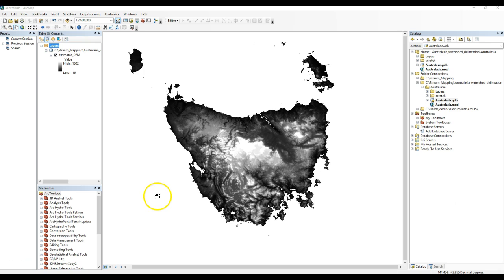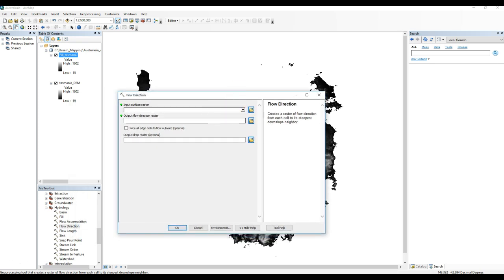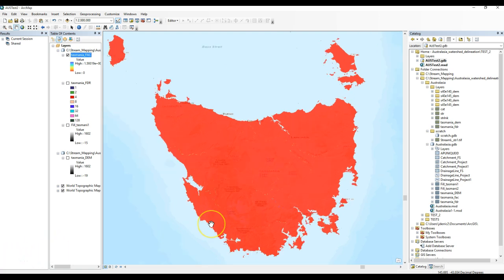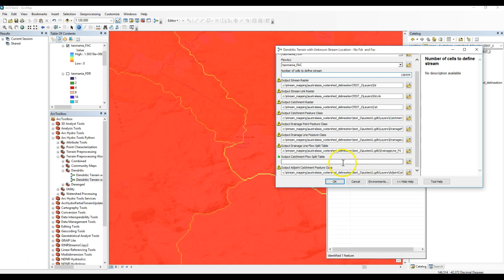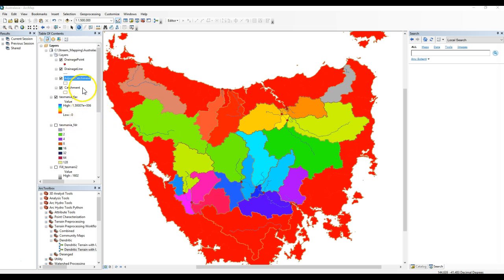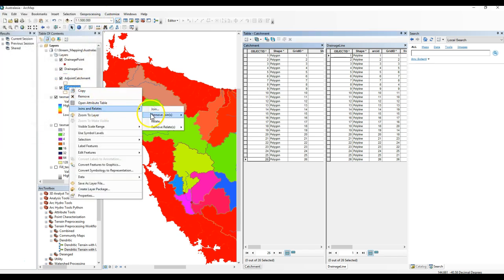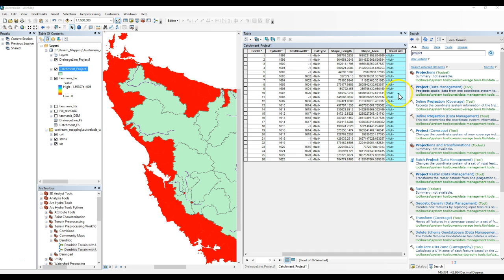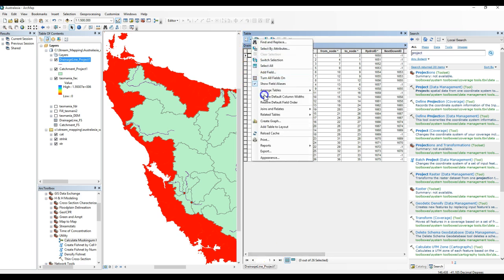RAPID Preprocessing Tutorial 2